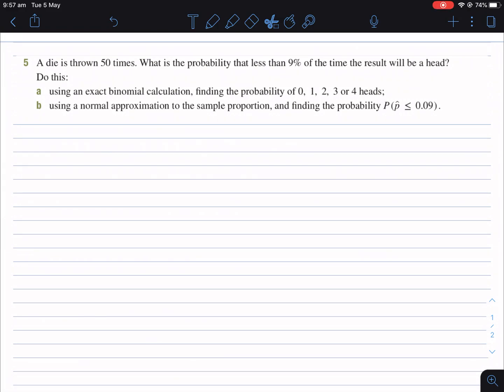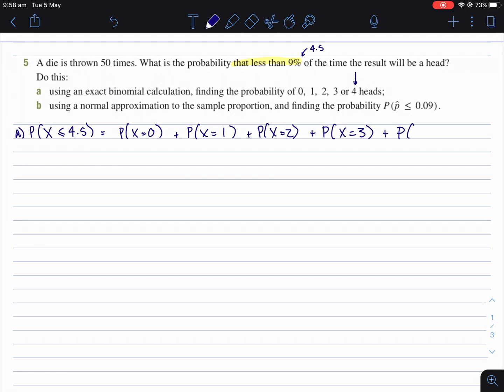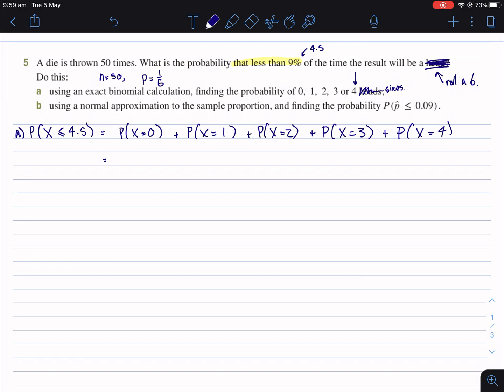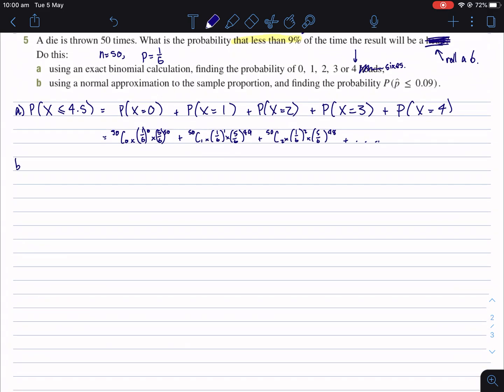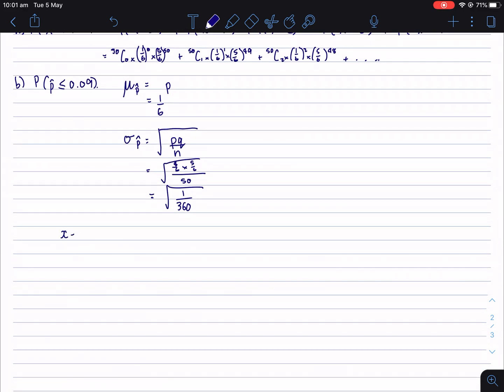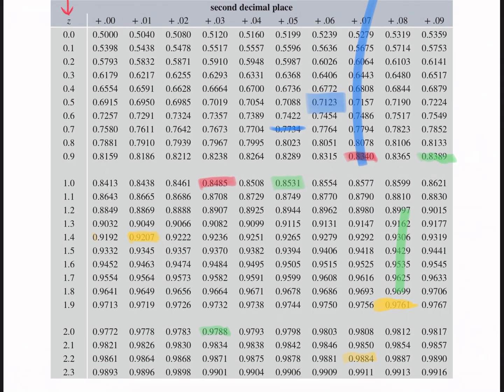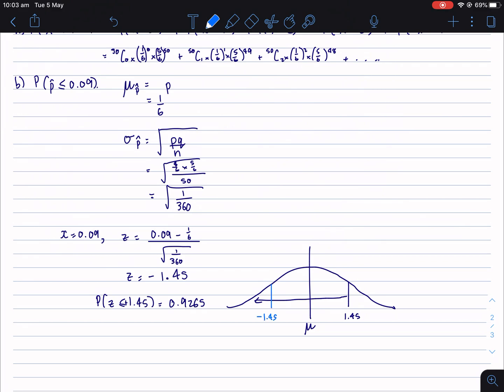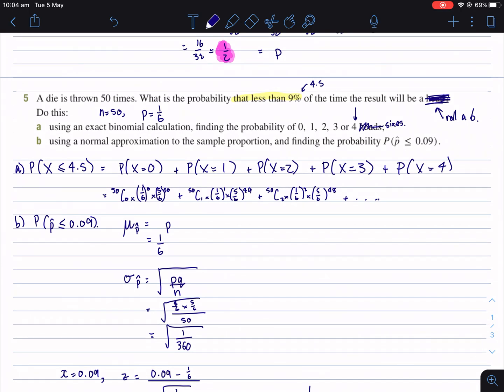2020 Year 12 Maths Extension 1 Ex 17d Question 5